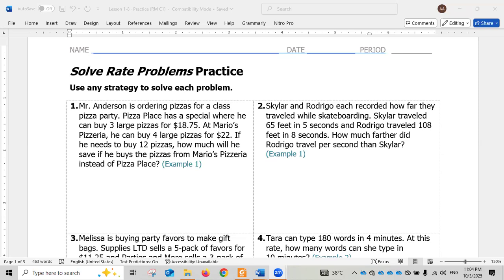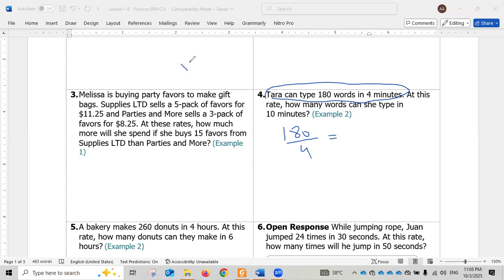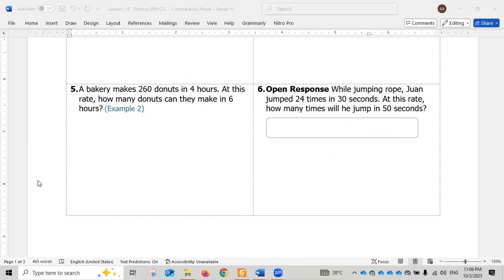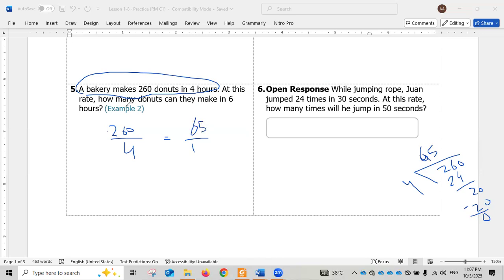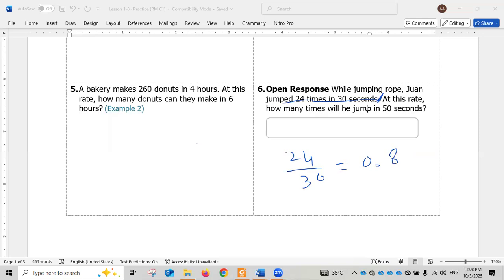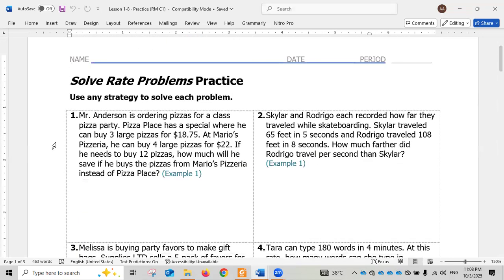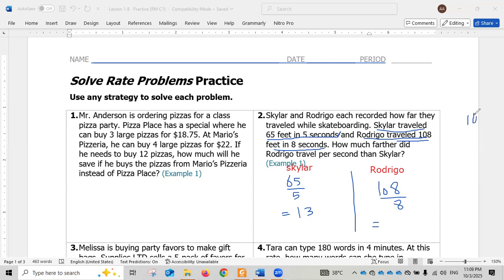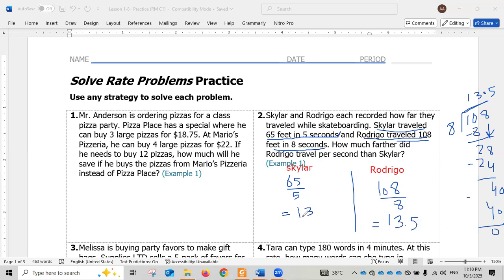Grade 6 Math Lesson 1_8 | Solve Rate Problems | Rates & Unit Rates Word Problems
Welcome to Grade 6 Math, Lesson 1_8: Solve Rate Problems! 📘
In this lesson, you will learn how to:
✔️ Apply rates and unit rates to real-world problems
✔️ Solve word problems step by step
✔️ Understand speed, price, distance, and other common rate problems
✔️ Build confidence with examples and practice

This video continues from Lesson 1_7 (Understand Rates and Unit Rates) and helps students master solving different types of rate problems. Great for students, teachers, and parents looking for clear explanations.

📚 Topics Covered:

Solving rate and unit rate word problems
Speed = distance ÷ time examples
Price per item / cost problems
Real-life applications of rates